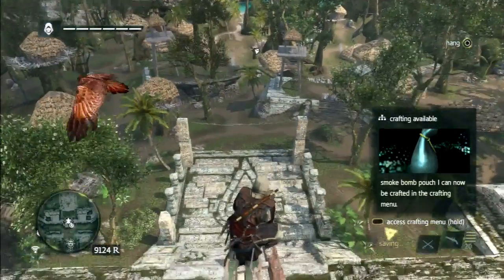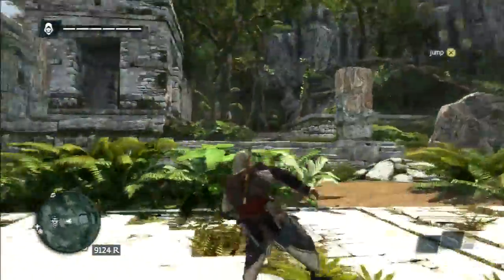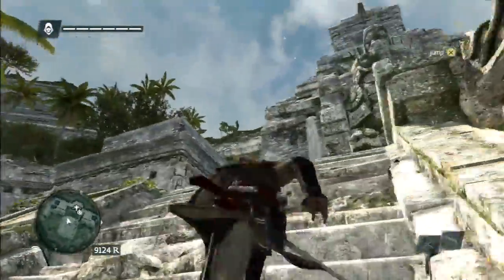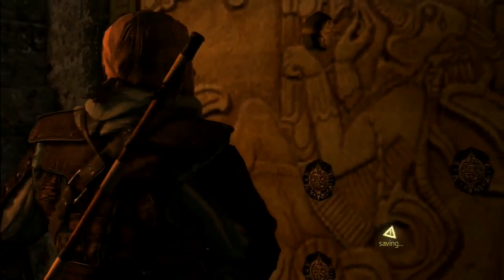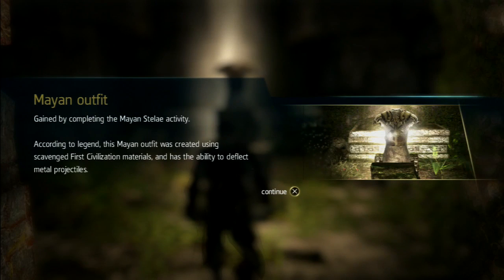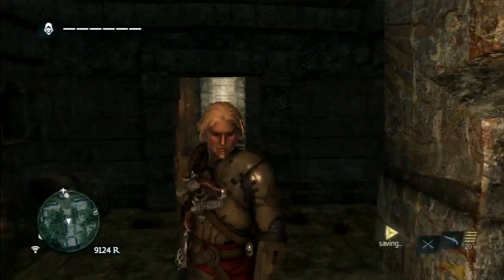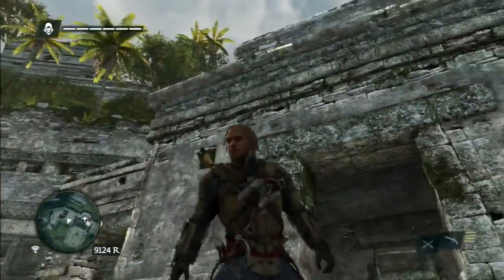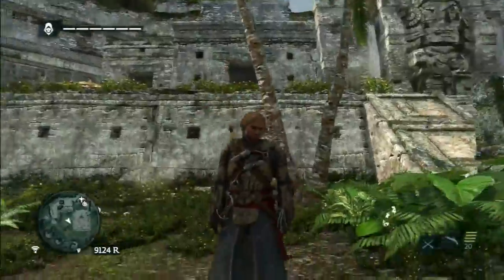Assassin's Creed 4 Black Flag Adventures - Mayan Outfit